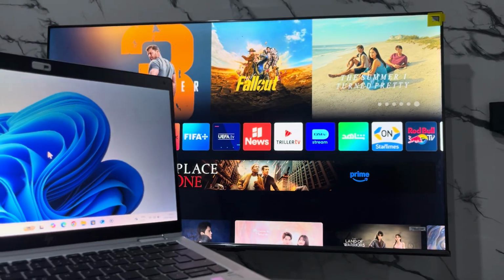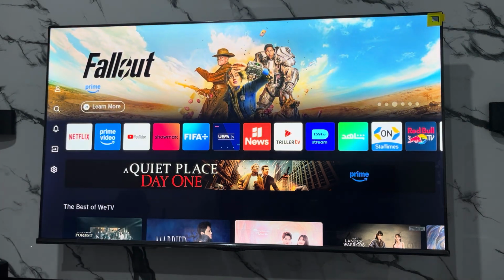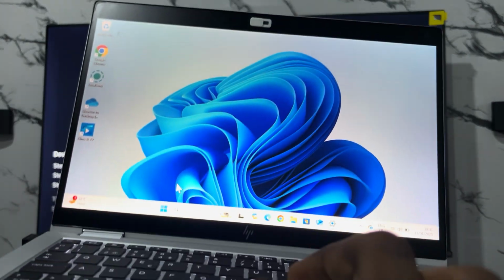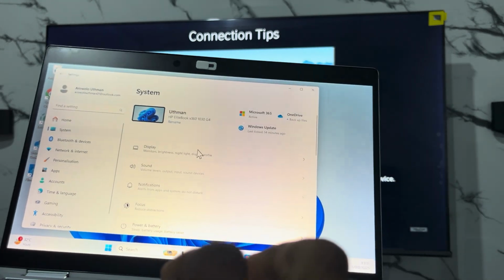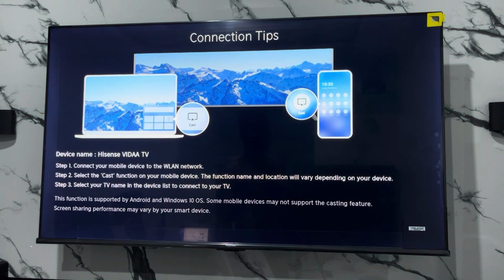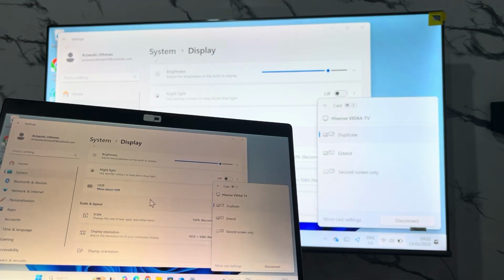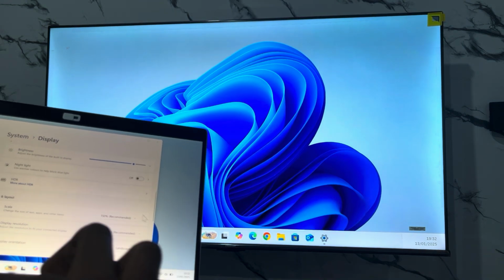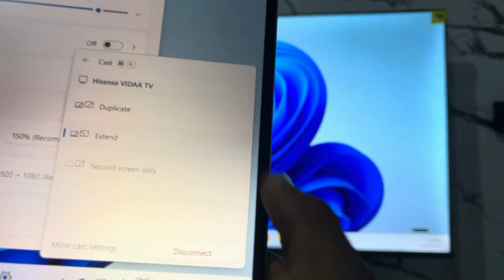How to Use Smart Tv as Second Monitor for Windows 11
Want to use your Smart TV as a second monitor for Windows 11? This video shows you a step-by-step guide on how to extend or duplicate your Windows 11 desktop to your Smart TV for a dual-monitor setup. Learn how to connect wirelessly or with an HDMI cable. Watch now!